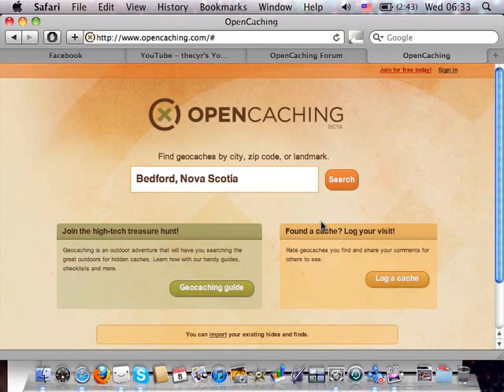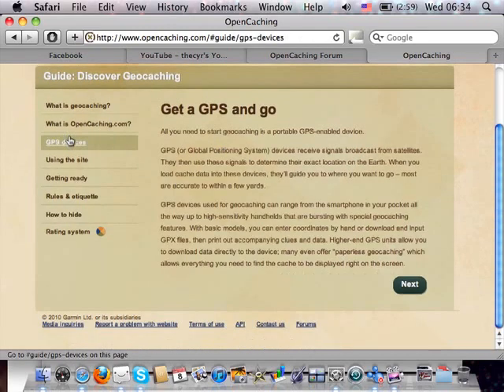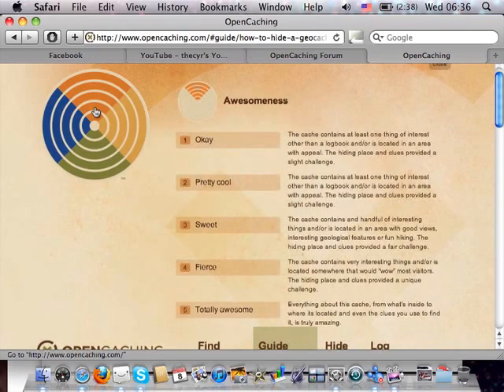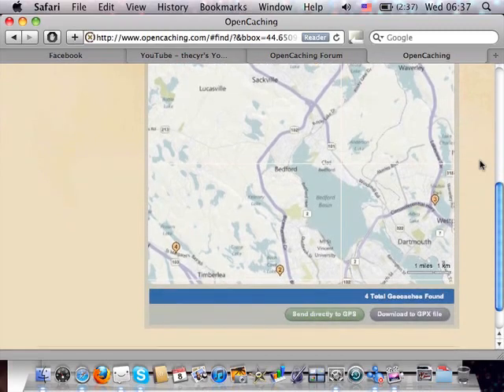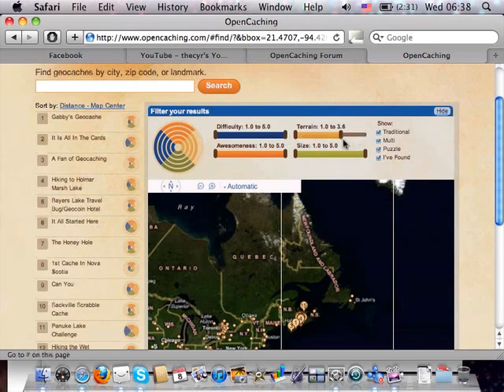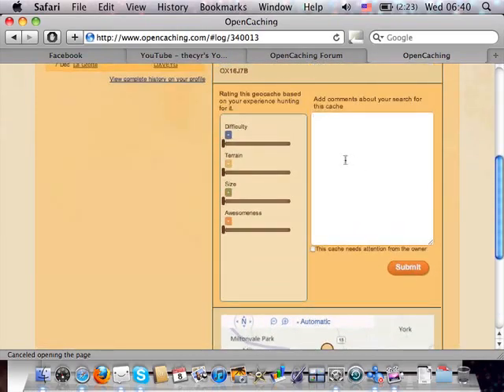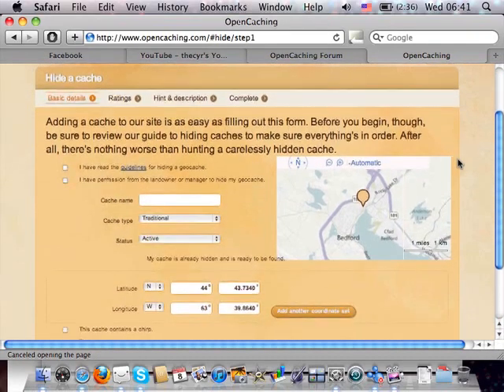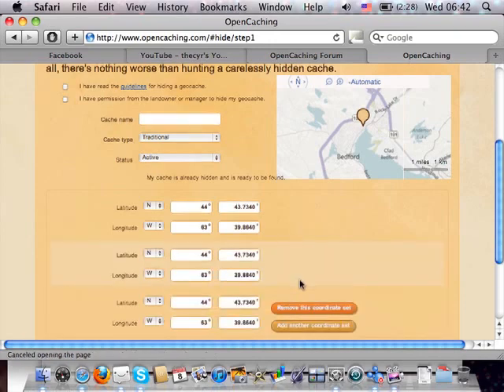Garmin opencaching.com Geocaching Listing Quick Overview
quick overview on garmin's opencaching.com listing site. I will go over the login process, finding a cache, logging a cache, and hiding a cache. I spend time explaining the rating system and what it means for the owner & user.

Being Beta, I expect many features of the site to change over time